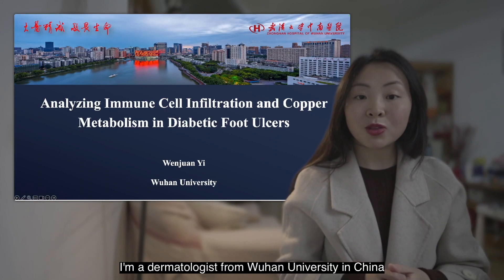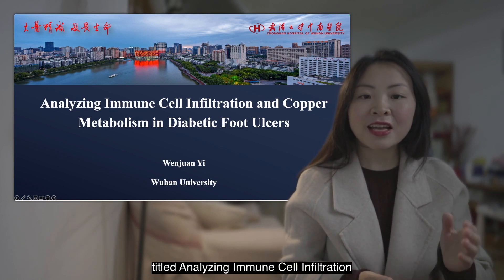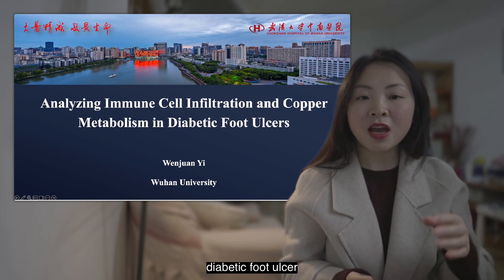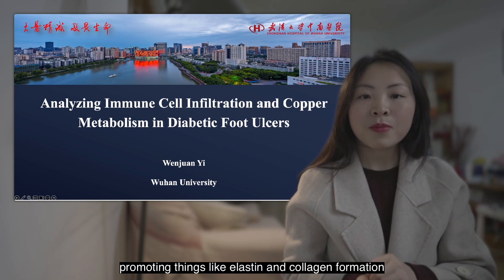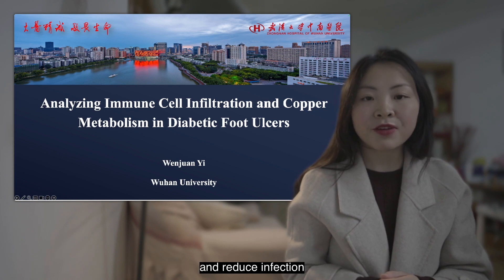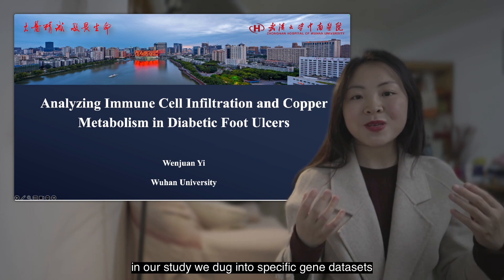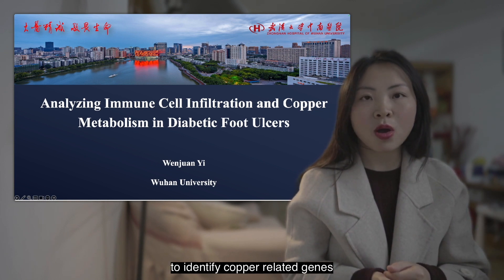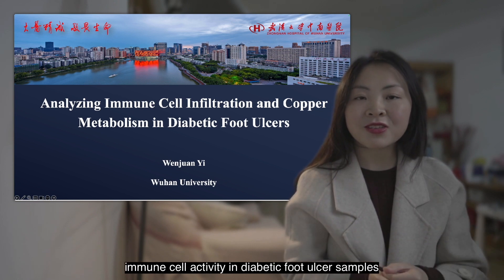Immune infiltration and copper metabolism in Diabetic Foot Ulcers – Video abstract [452609]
Video abstract of an original research "Analyzing Immune Cell Infiltration and Copper Metabolism in Diabetic Foot Ulcers" published in the open access Journal of Inflammation Research by Wen-Juan Yi, Yifan Yuan, Qionglin Bao et al.